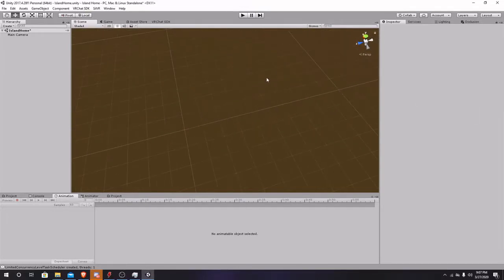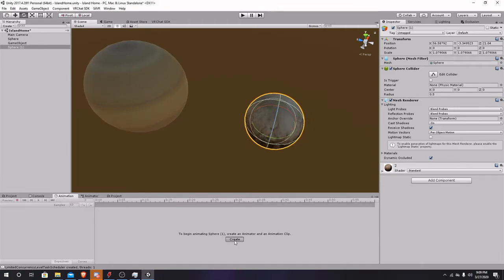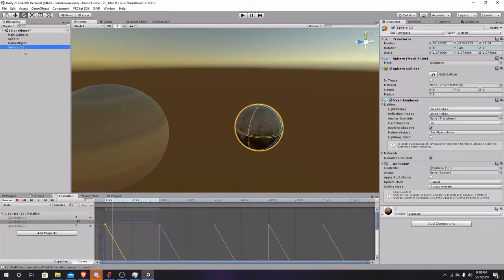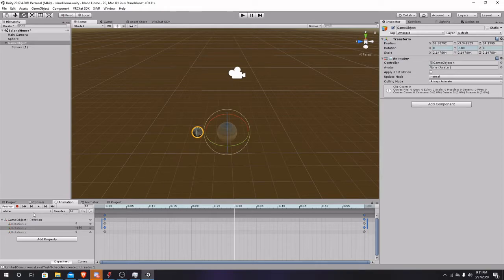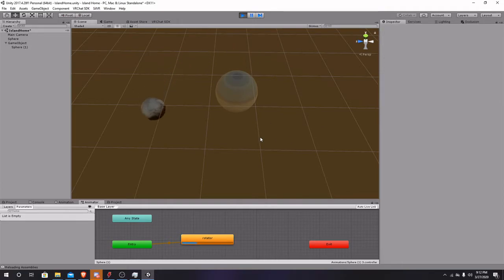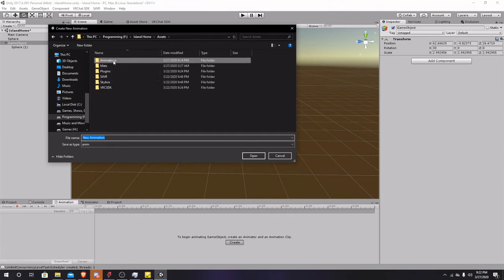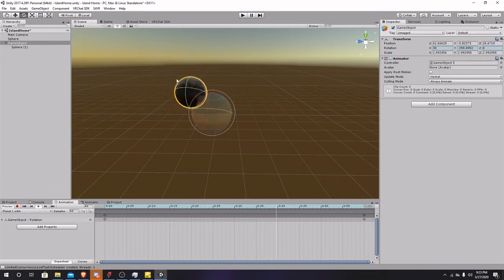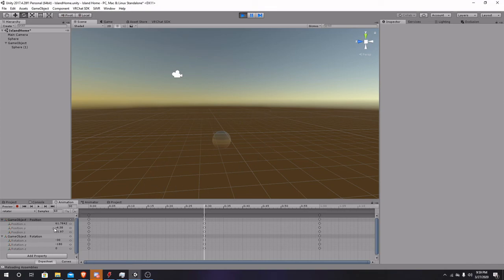Basic planet animations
Using unity 2017 basic planet orbit animations